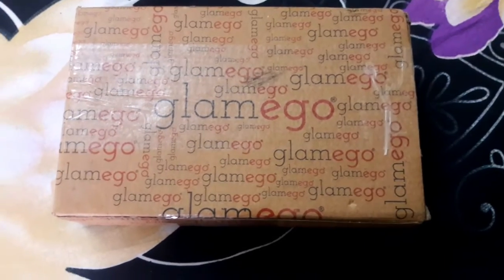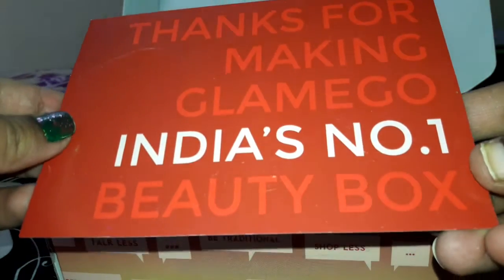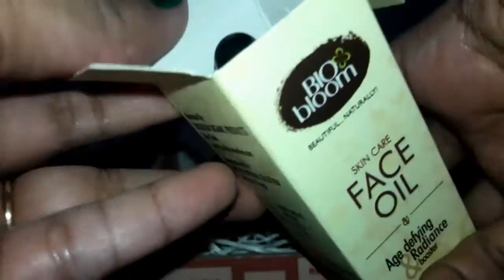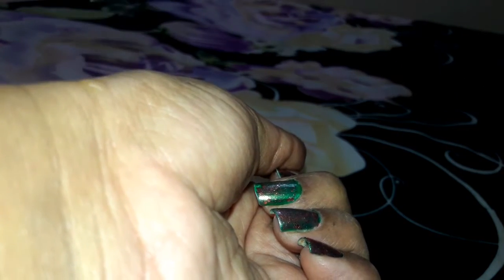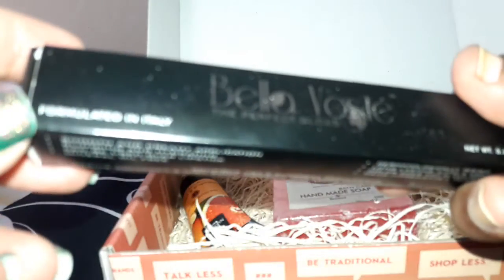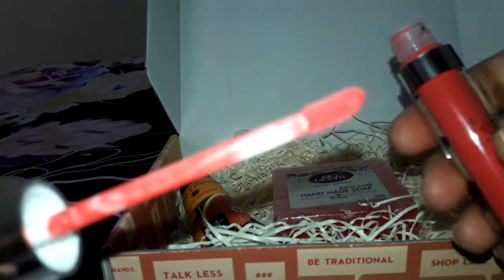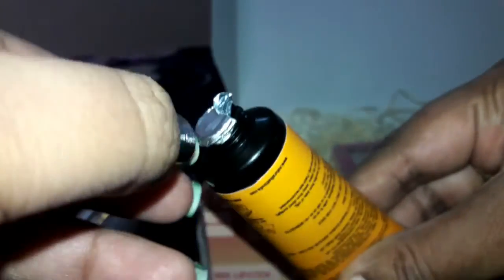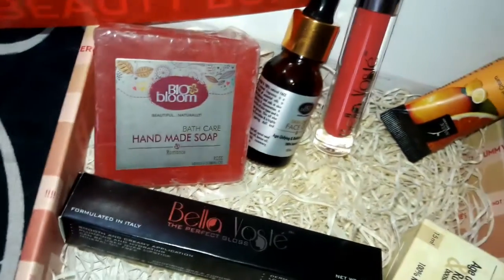Glamego Box January 2018- India's most affordable beauty subscription box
Hi Everyone,

Today I am sharing you the unboxing video of Glamego box for January 2018

This month's Glamego box contains products worth more than INR 2200

Pricing and subscription plan details

1 month subscription priced at INR 399
3 month subscription priced at INR 329
6 month subscriprion priced at INR 299

Review made on the products are based on my personal experience and I am not saying that it will be same for all

LaiKRa'S TV